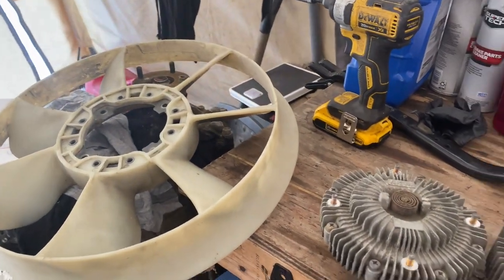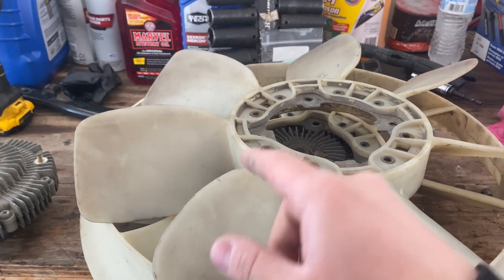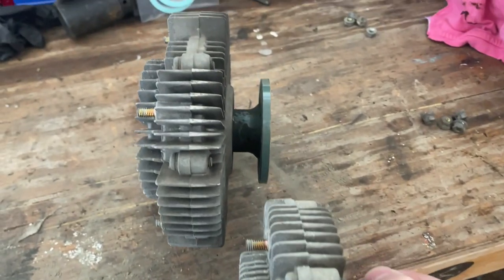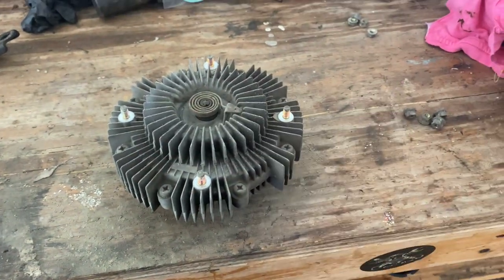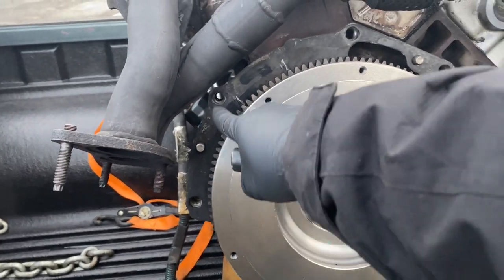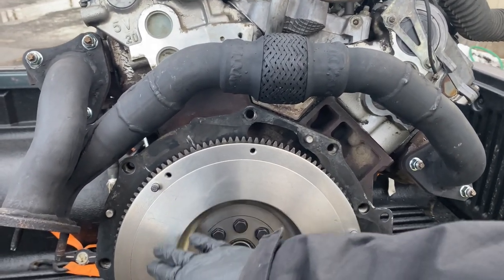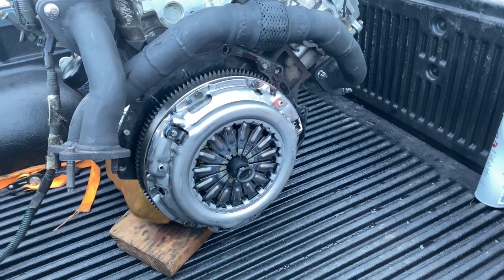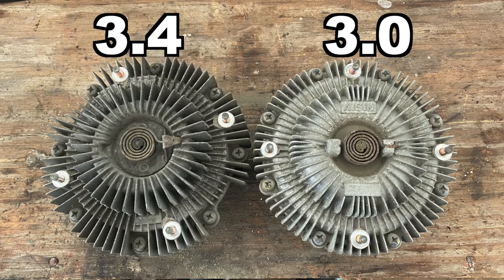Toyota 3.4 Swap | VLOG 19 | CLUTCH & FAN SET-UP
NuttyNu Media